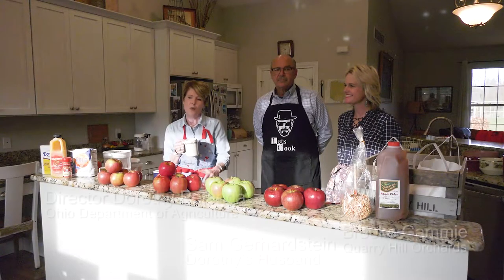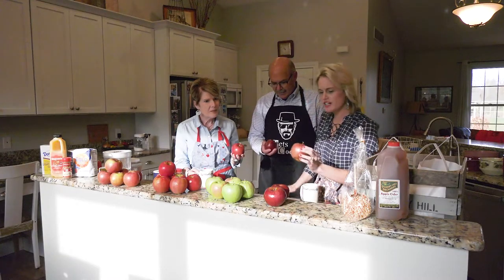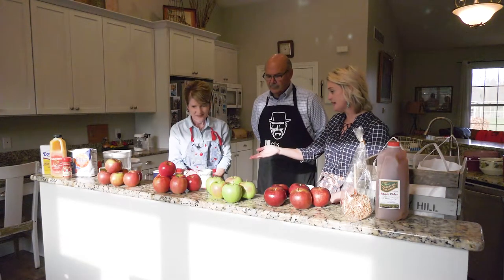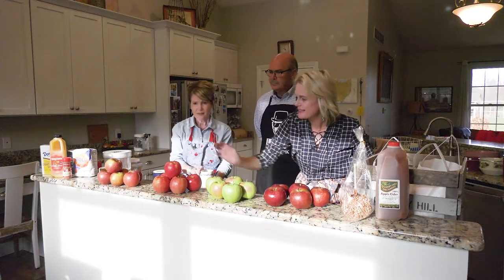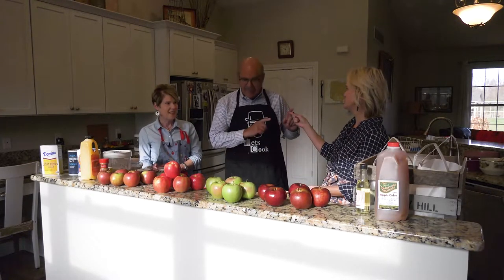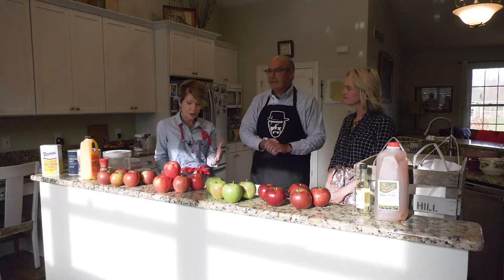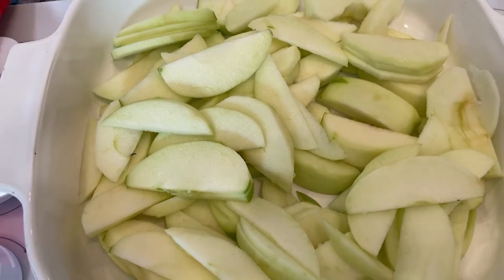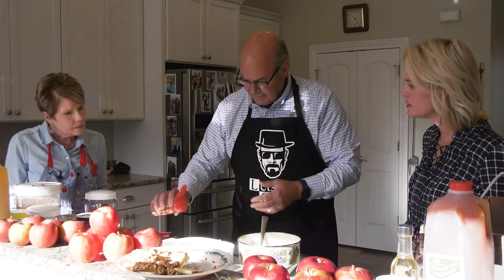Dishing with Dorothy: Apple Crisp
To celebrate National Apple Month in October, Director Pelanda and husband Sam Gerhardstein are joined by Brooke Gammie from Quarry Hill Orchards to make a delicious apple crisp!